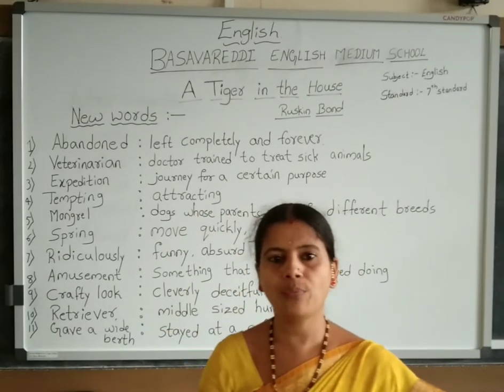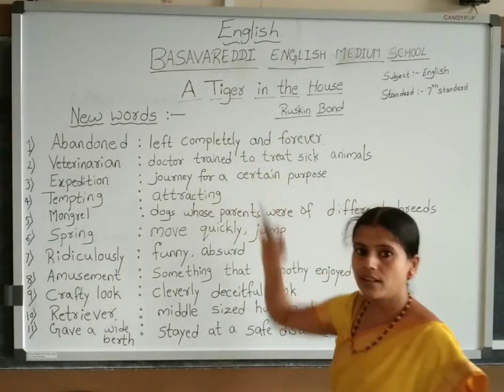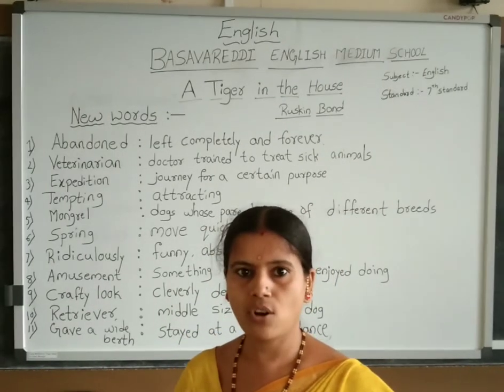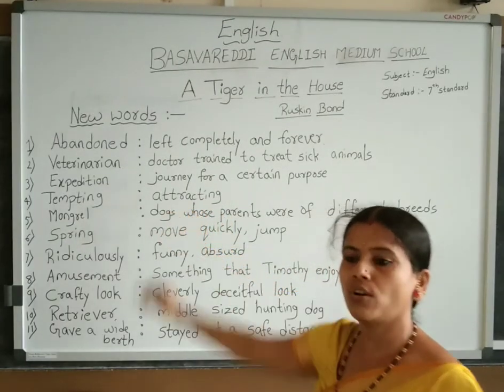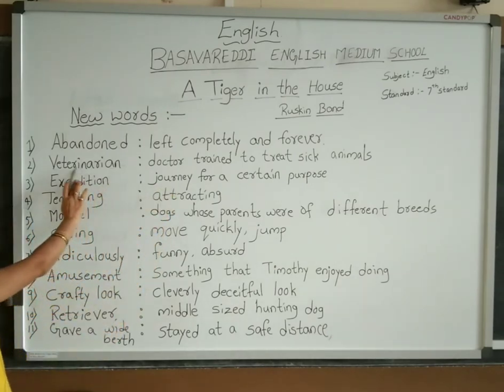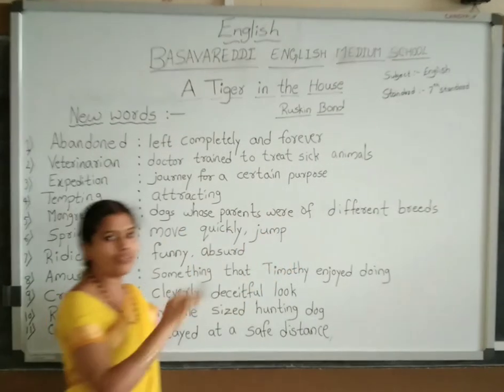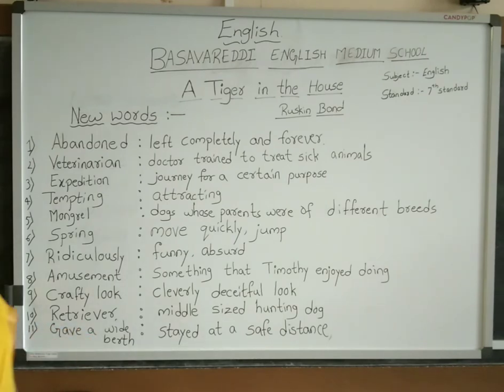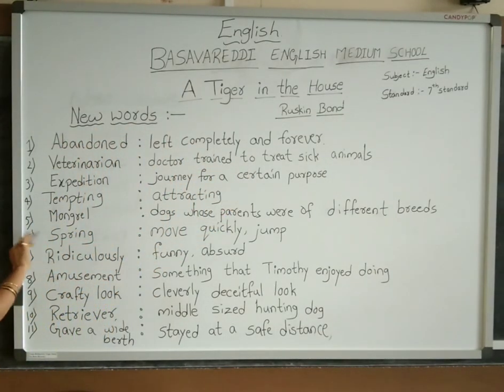class 7 chapter 1 English